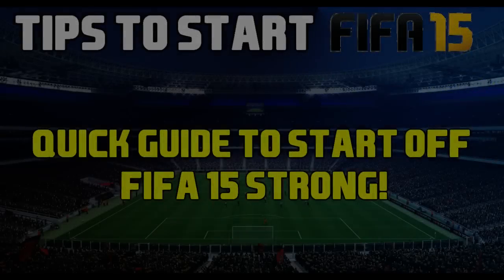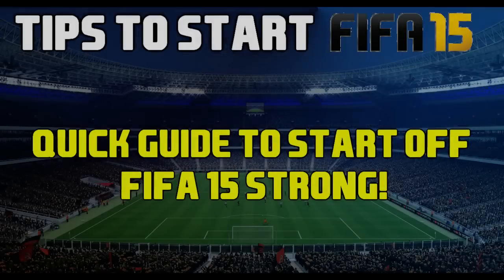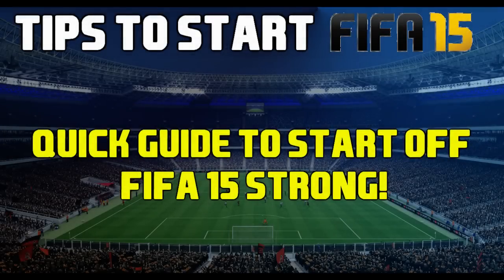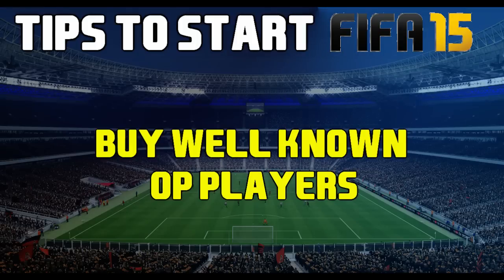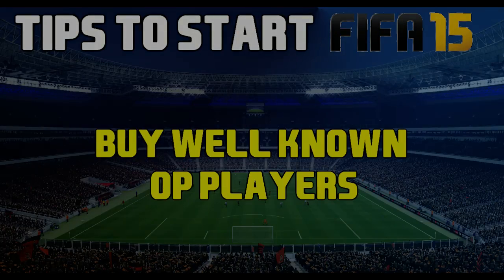Tips To Start Off FIFA 15 Strong!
Hope these tips help, I will be making more!